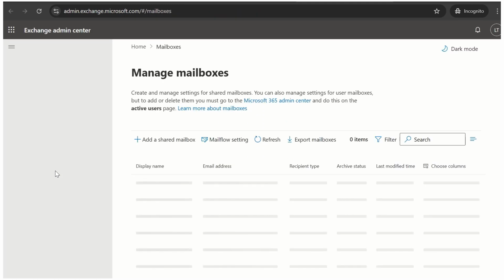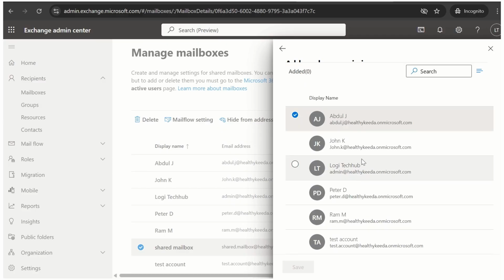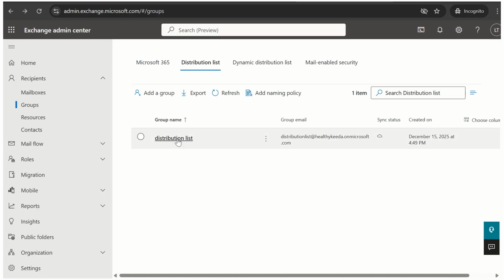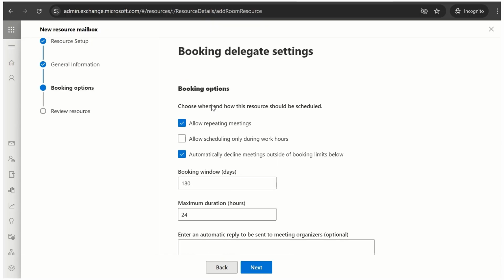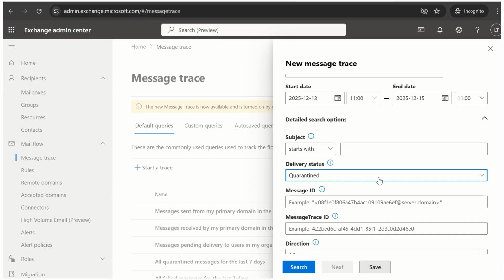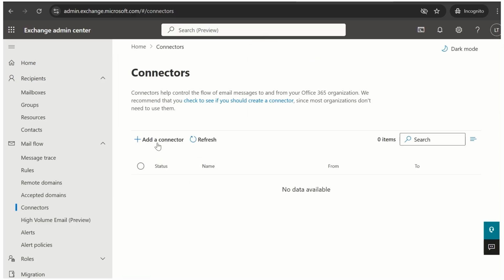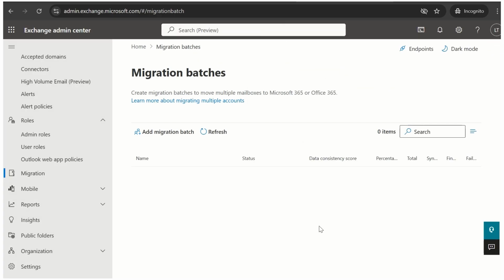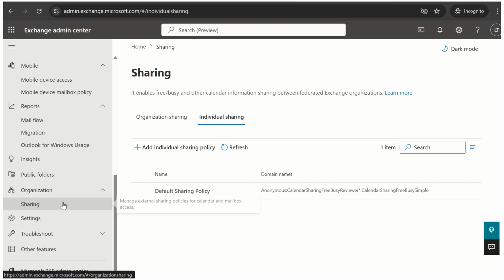Microsoft O365 Admin Portal Training | Part 2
In this video you will learn how to use O365 admin portal, also in our upcoming video we will try to cover rest all admin portals in parts.

So stay tunned and if you have any question please put in comment, we will try to respond all of you as soon as possible.